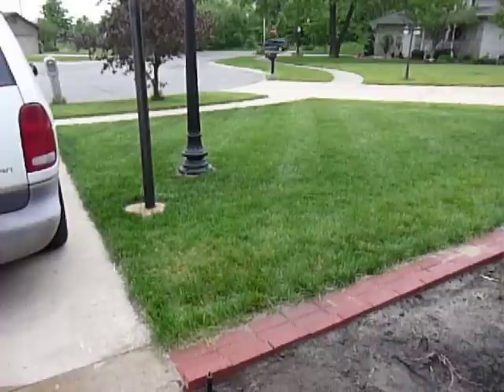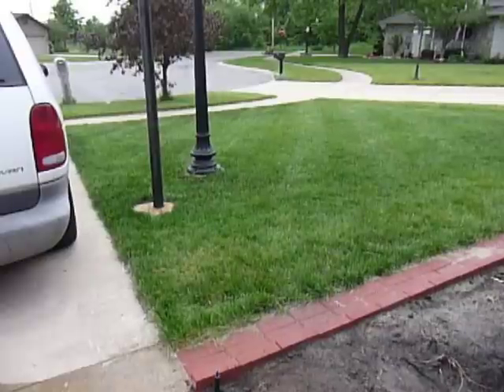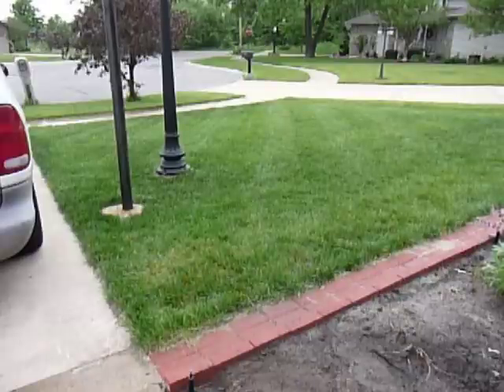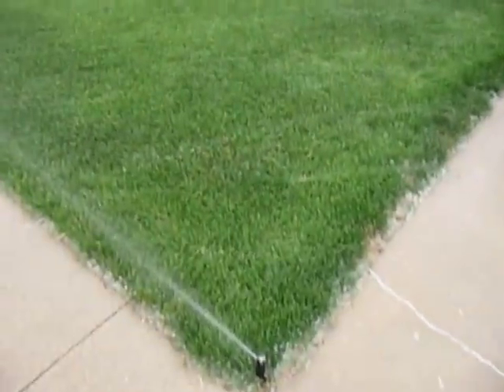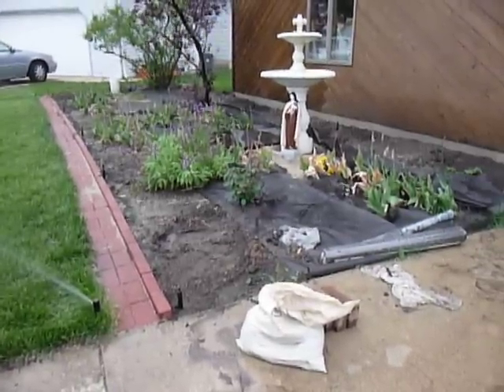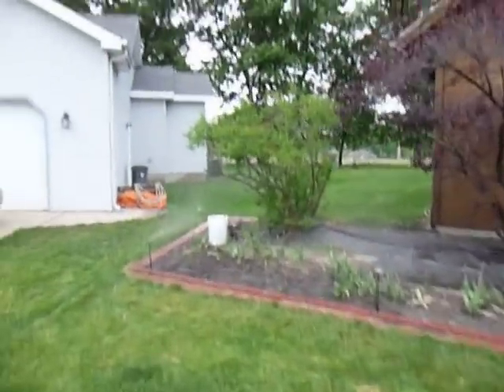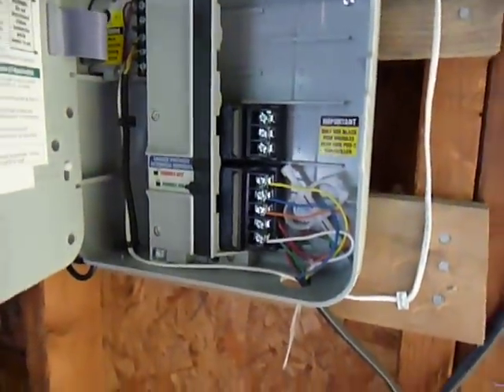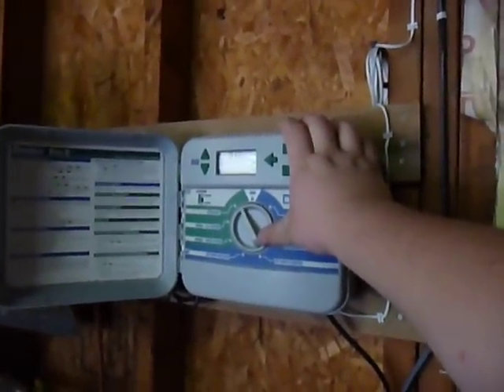Tour Of My Lawn Irrigation System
This is my masterpiece that I built from scratch with no help at all, except for the funding of the pieces to put it together which came from my parents. I just put most of the micro sprinklers in before I filmed this video I'm not 100% done yet though as I have two more to put in, and I have to adjust the flow so the sprinklers don't mist and have the water blow away...